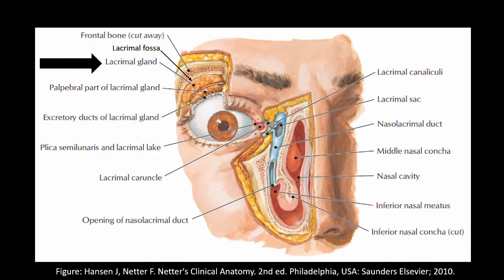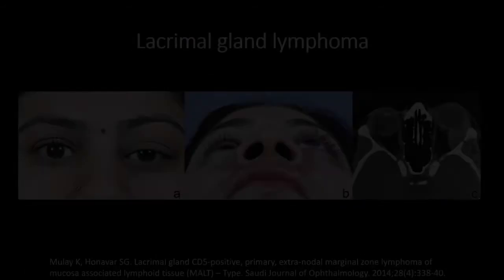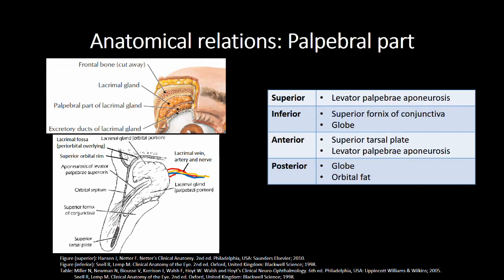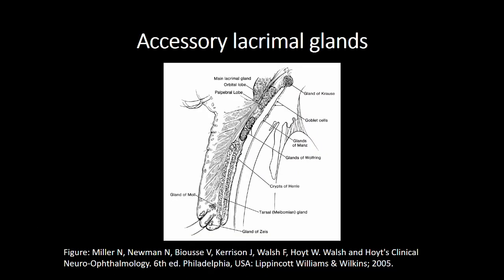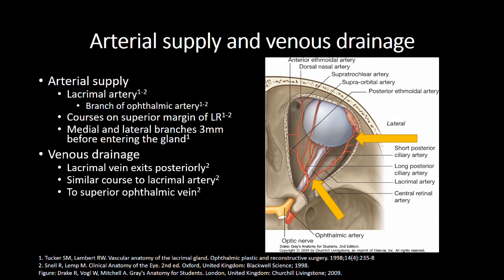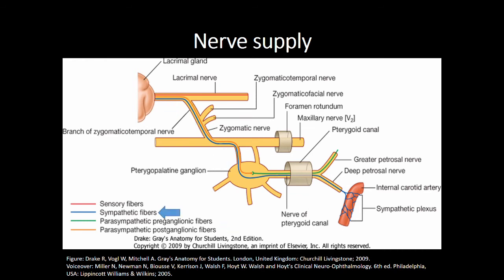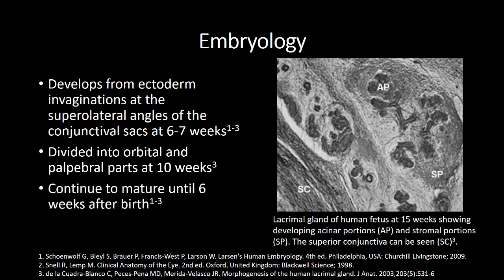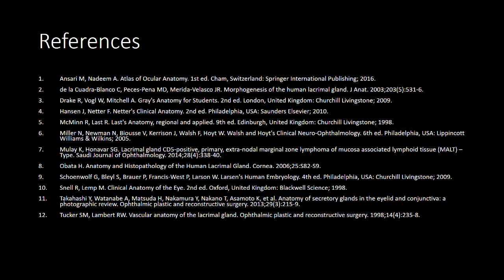Anatomy of the Lacrimal Gland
A quick video on lacrimal gland anatomy created for a university masters course. Hope you find it useful!

All image credits as cited.
Opening music sequence-Star Wars Opening Theme by John Williams